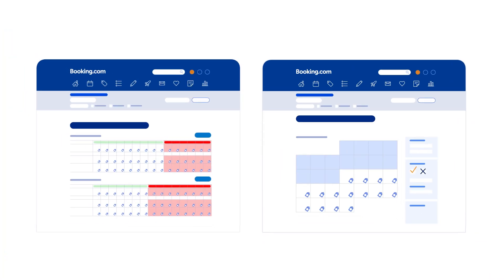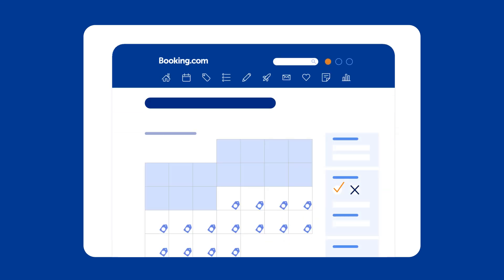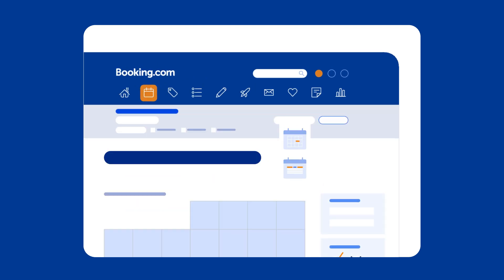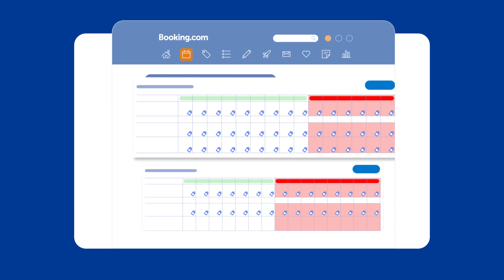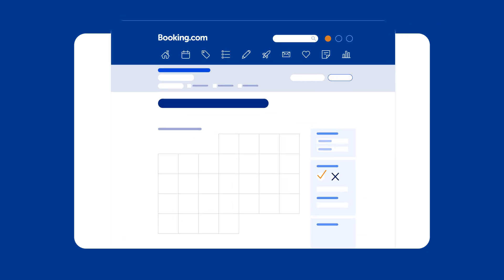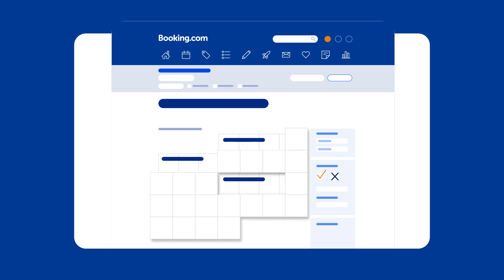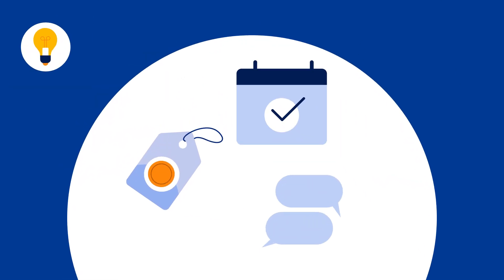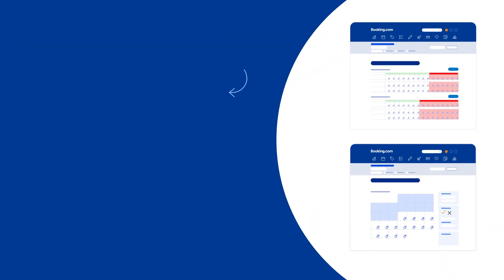Your calendar in different views | Booking.com Basics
Welcome to Booking.com Basics. In this video, discover the extranet calendar page and the list or monthly views.